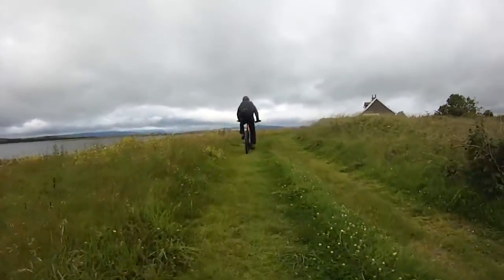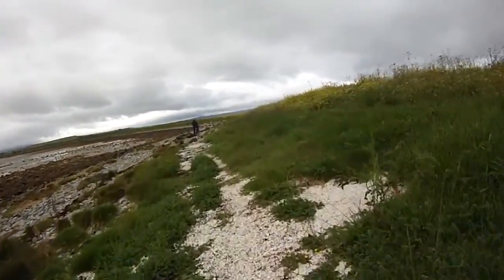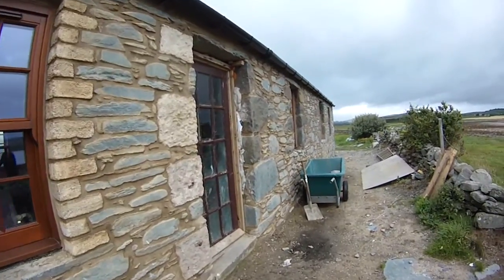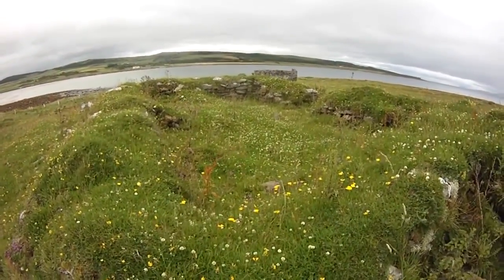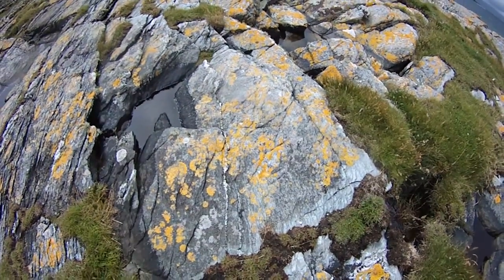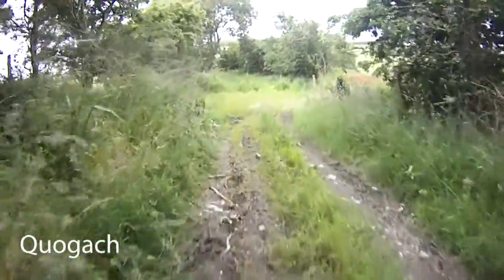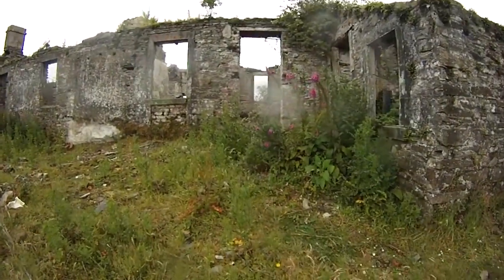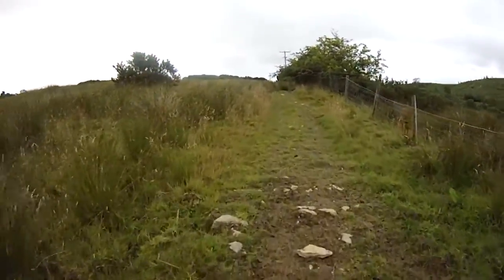Saints and Fishermen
Jim is joined for another eMTB ride by Bute based eMTB enthusiast, John Rushworth. This time its a ride on Bute itself, out to St Ninian's Point, a narrow arm of land hemmed in nearly all round by the sea - only a tidal isthmus connects this "on the edge" place with the Bute mainland. Its a place associated with saints and fishermen.
The bikes: John was riding a CUBE Stereo Hybrid 160 eMTB and Jim was on a Haibike XDuro AllMtn7 eMTB.